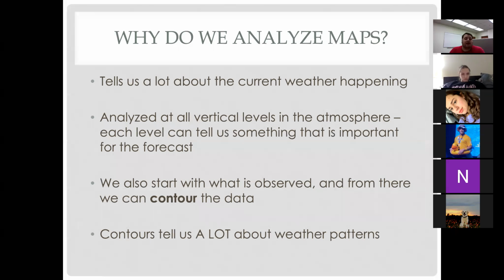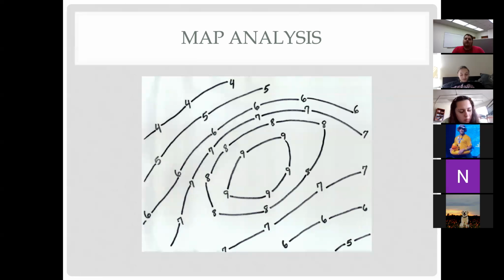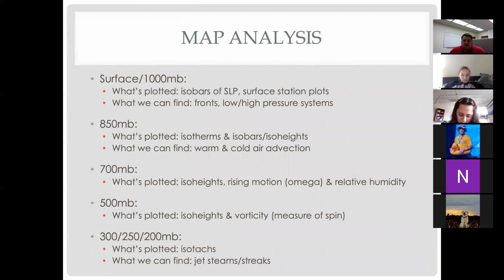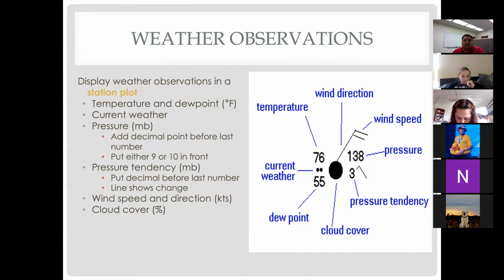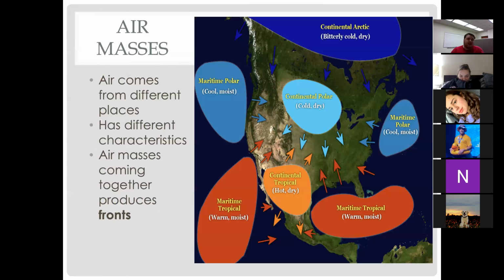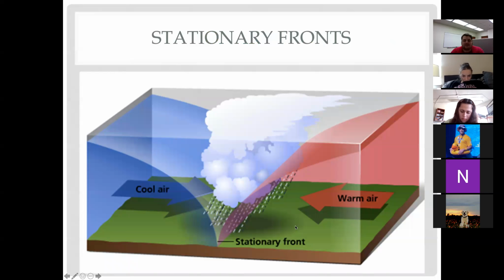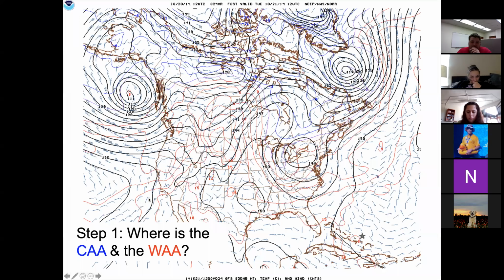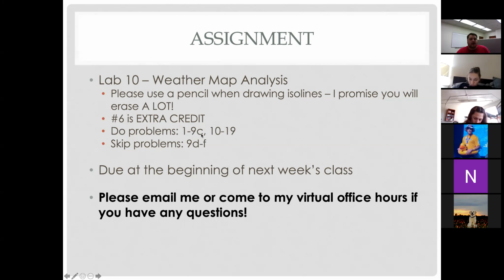ATMO 202 - Weather Map Analysis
ATMO 202 Section 506
Week 10 - Weather Map Analysis
Texas A&M University - Fall 2020